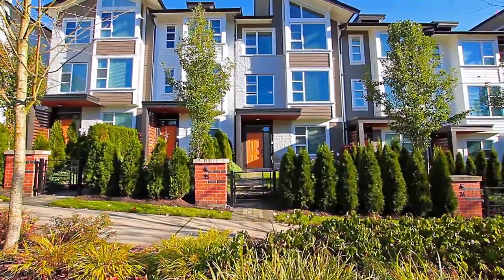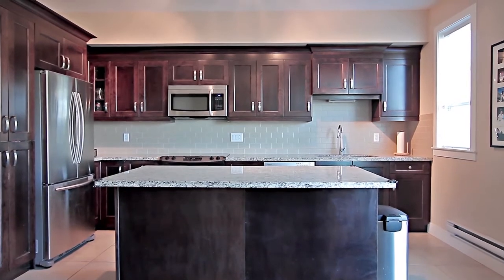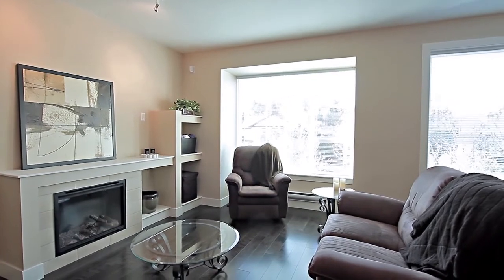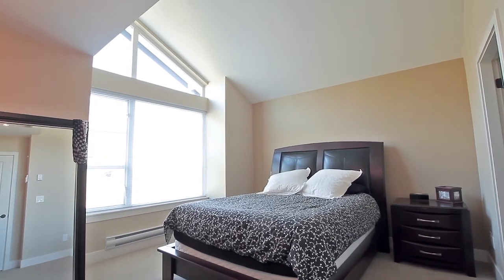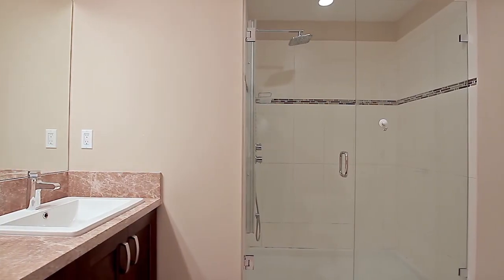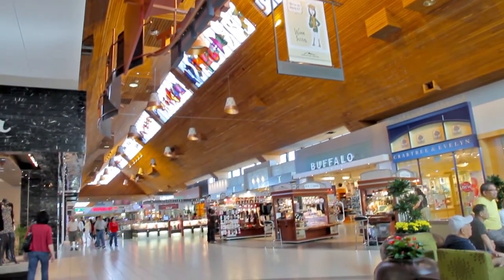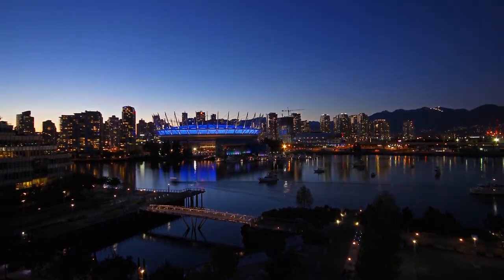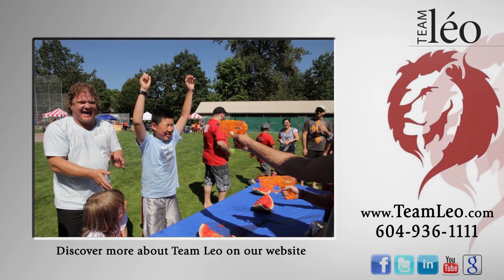Unit 35 - 1299 Coast Meridian Road, Coquitlam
Architecturally STUNNING 3 bed + den townhome on Burke Mountain boasting almost 2000 sq ft of luxury living. This marvel in modern design features engineered H/W floors, F/P w/built-in woodwork & cabinets, 9 ft ceilings on main + vaulted ceilings in bdrms. The sleek & modern kitch boasts s/s appls, granite countertops, custom wood shaker cabinets + centre island w/built-in wine rack. 3 bdrms up with a full master ensuite and walk-in closet. Den can easily be converted into 4th bedroom. Fully fenced & gated landscaped yard. Double car garage. Ever growing Burke Mountain offers convenience w/ new restaurants, grocery stores and walking distance to Leigh Elementary. Open House Nov 15 & 16 2-4pm